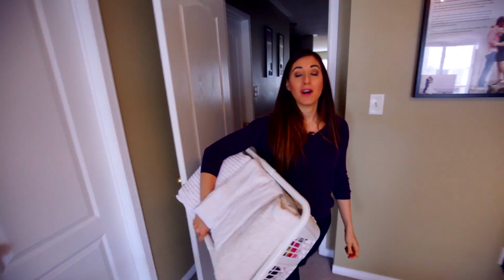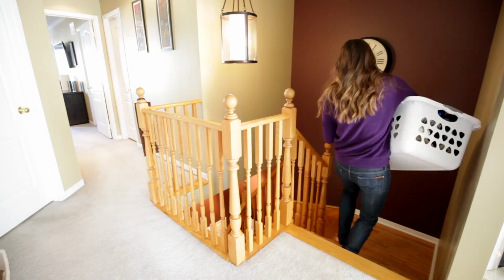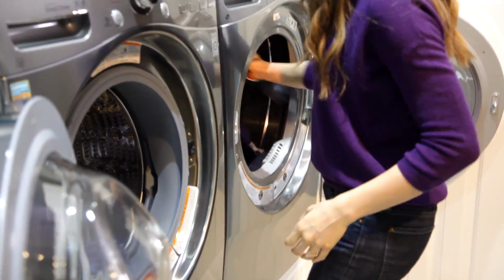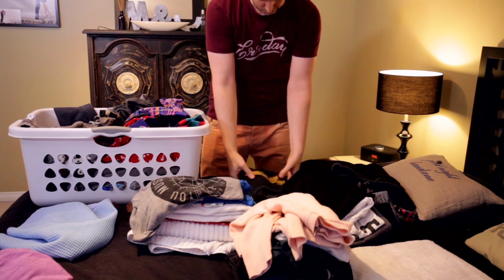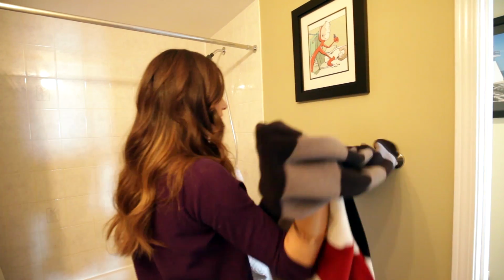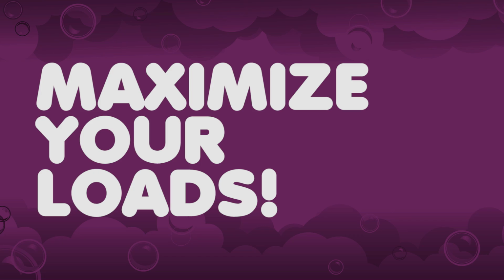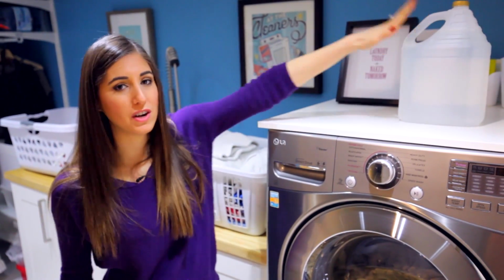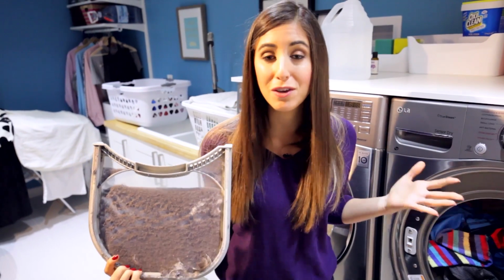My Laundry Routine! (Clean My Space)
Everyone has their own laundry routine - it's like a fingerprint - you work with what you have to get the job done, so this week we're talking about laundry day and I'm sharing my laundry routine (and Chad's) and also a few tips to help you streamline yours!

Share your laundry routine in the comments!

LAUNDRY ROOM TOUR!

GETTING RID OF LAUNDRY STANK!